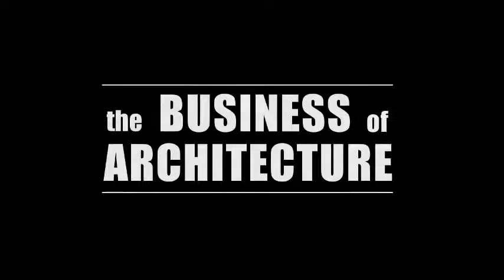How to Make Bookkeeping Work for your Architecture Firm with Rick Wolnitzek